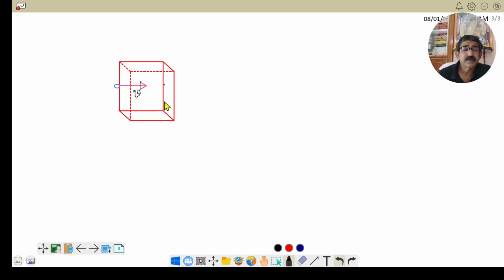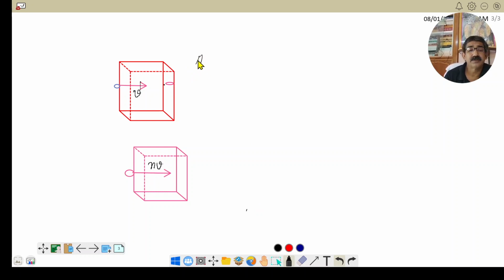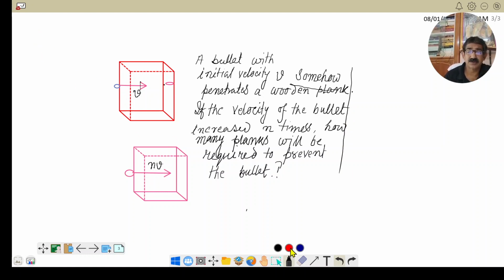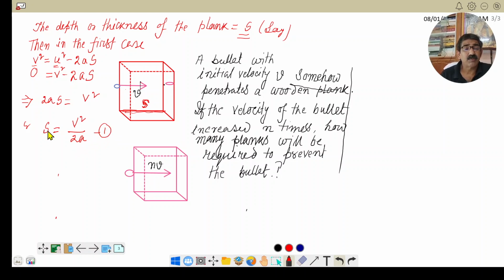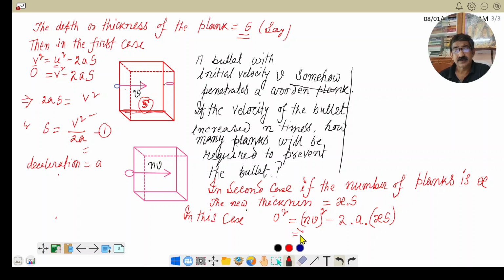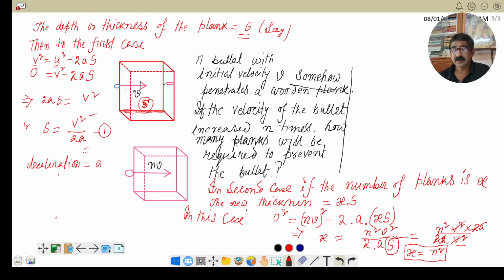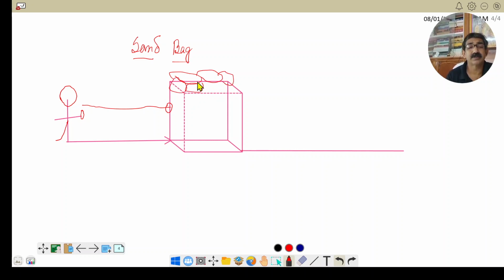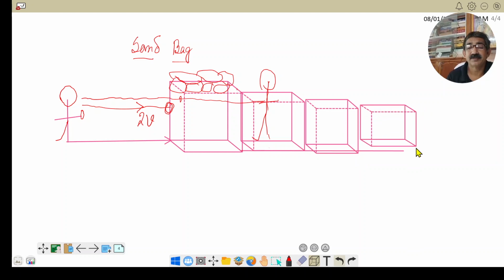Kinematics-5 (Part-B) I Class-11 I JEE-NEET